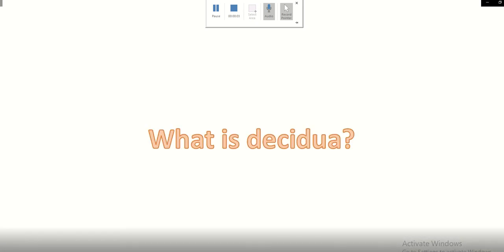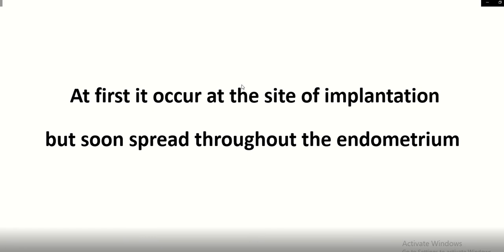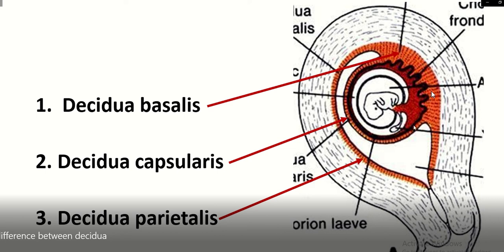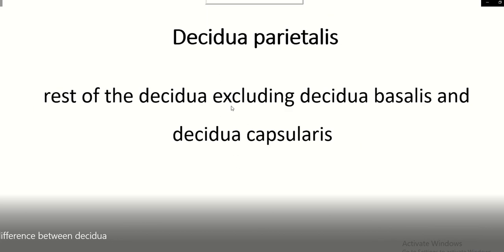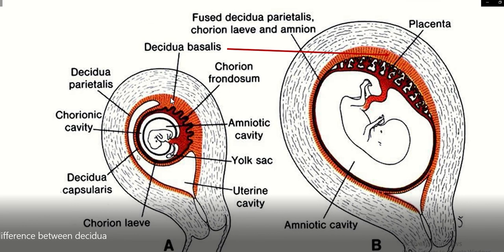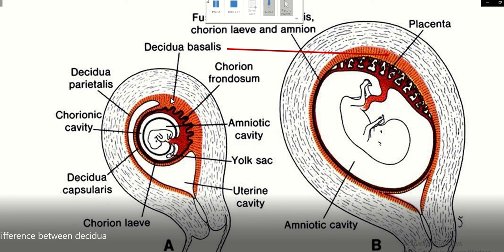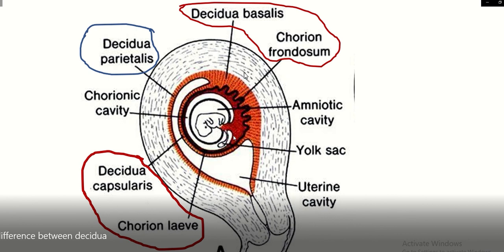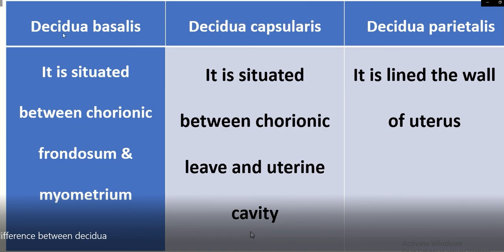Understanding the Decidua: Definition, Parts, and Differences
Connect with our community in the comments section—share your thoughts, questions, or topics you'd like us to explore in future videos. Together, let's go beyond the surface and deepen our understanding of the marvels within us. 🌟

3. easy humanatomy facebook page
4. For powerpoint presentation
decidua, decidua parietalis, decidua basalis, decidual reaction
 decidua capsularis
 definition of decidua
 decidua vera, decidua layers, decidua and its types, decidual reaction in early pregnancy, decidua and it's types
decidua meaning in hindi
decidual, decidua meaning
decidua in hindi
 decidua vera and capsularis
 decidual reactions
decidual differentiation, decidual cells,
decidua vera formed by
 types of decidua
decidual reaction in early pregnancy in hindi
Decidua
Endometrial lining
Decidua basalis
Decidua capsularis
Decidua parietalis
Pregnancy anatomy
Placental development
Fetal-maternal interface
Embryo implantation
Uterine lining changes
Placenta formation
Decidual reaction
Maternal tissue
Reproductive biology
Gestational anatomy
decidua and its types
difference between decidua and endometrium
decidua capsularis
decidua parietalis
decidua basalis
decidual differentiation
decidual reaction
definition of decidua
decidua and it's types
difference between endometrium & decidua
decidual reaction in early pregnancy
decidua meaning
decidua in hindi
decidual reactions
decidua layers
decidua vera
decidual cells,types of decidua